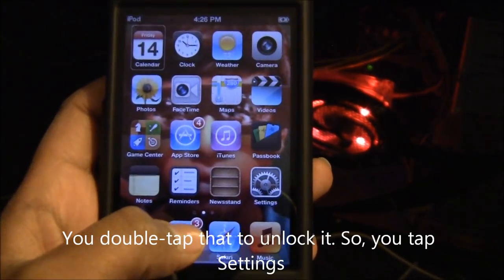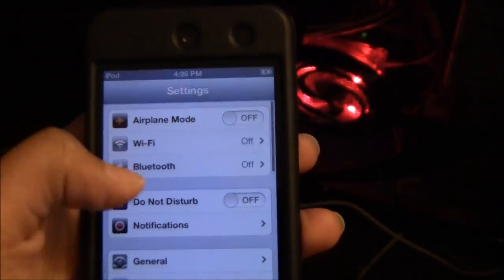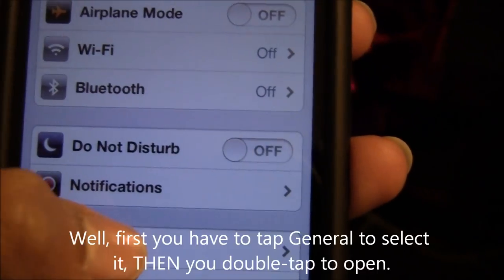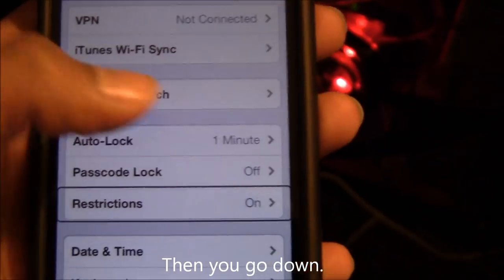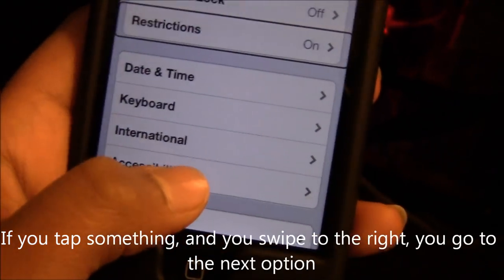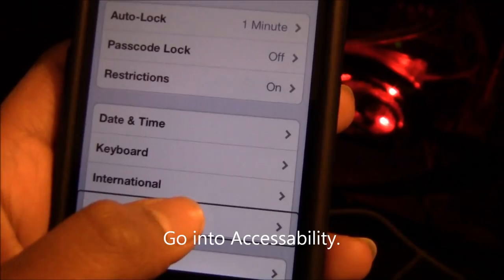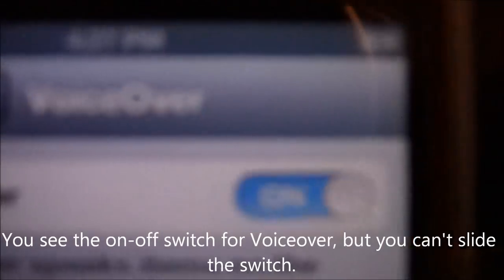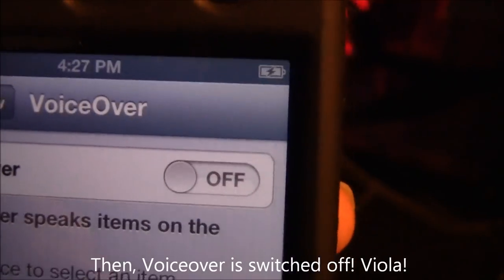How to turn off Voiceover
If you accidentally turned on voiceover in your iPad, iPod touch, iPod touch nano, or your iPhone, this is how you can turn it off. Maybe for blind people, it is okay for them, but not for us people that can see!

follow my friend hcfightin89 on instagram @hcfightin89